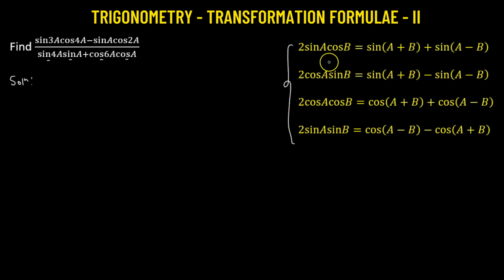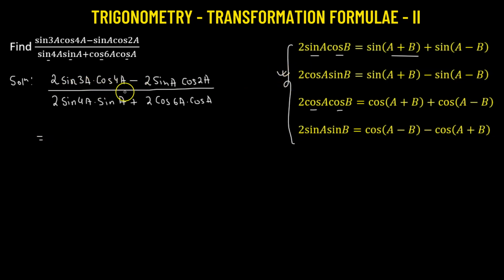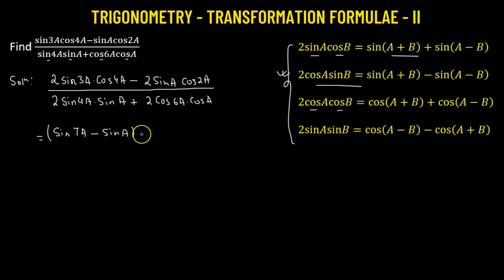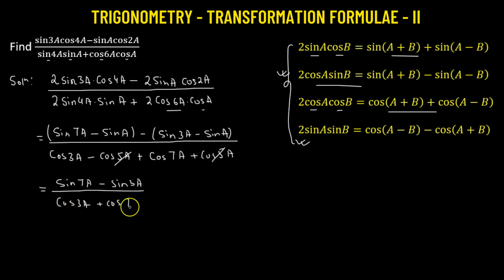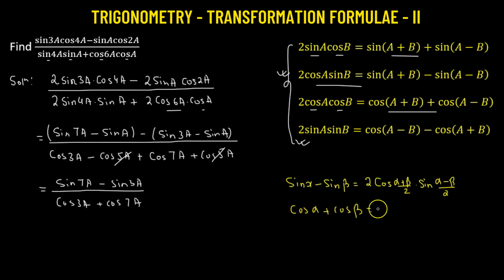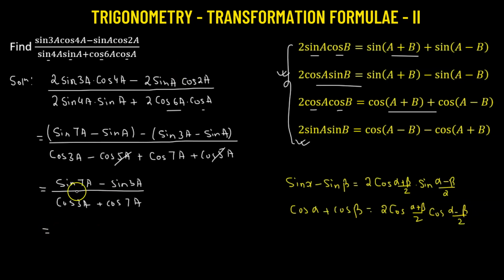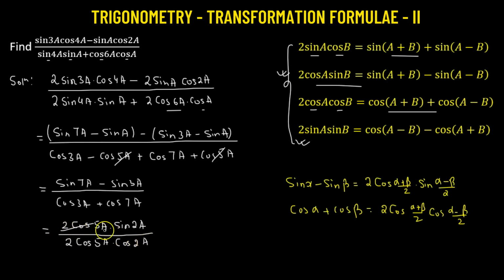57 | Trigonometry | Transformation Formula - Type 2 | Worked Out Problem